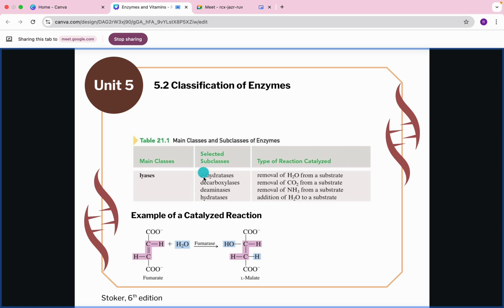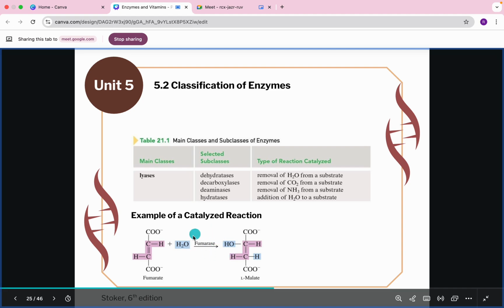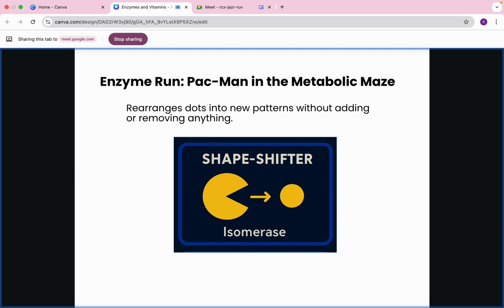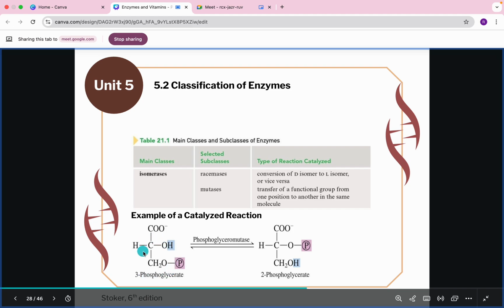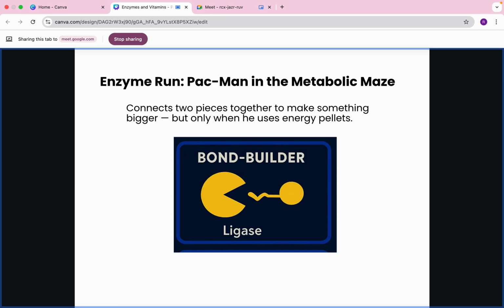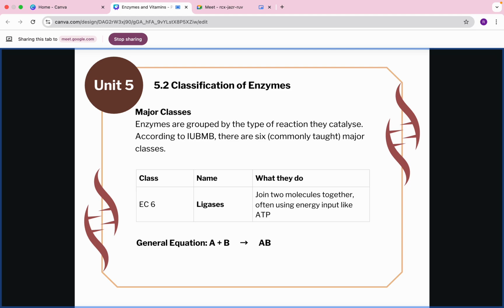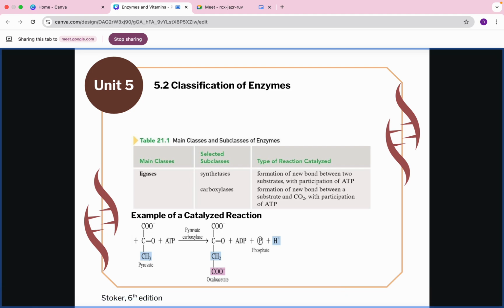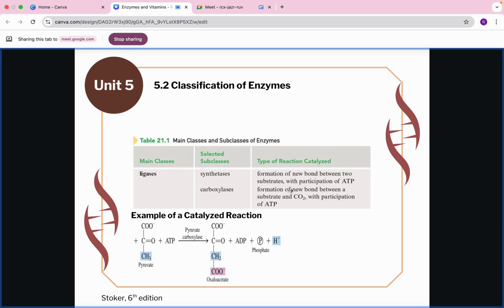Introduction to Enzymes Part 4